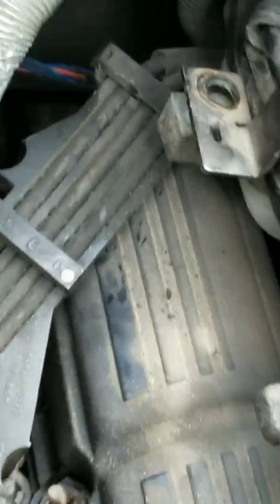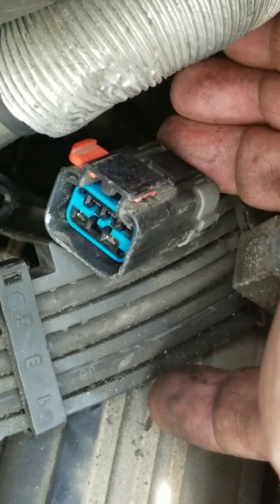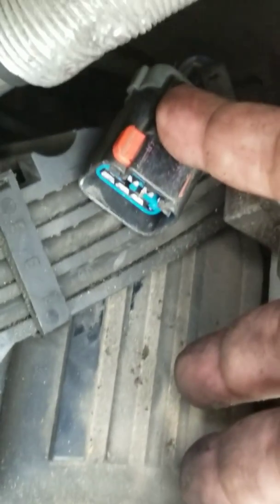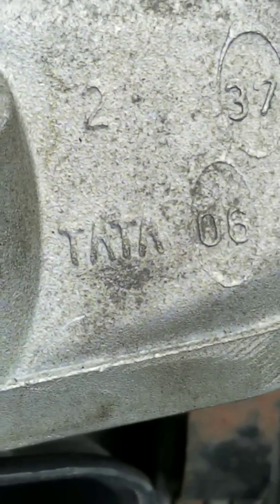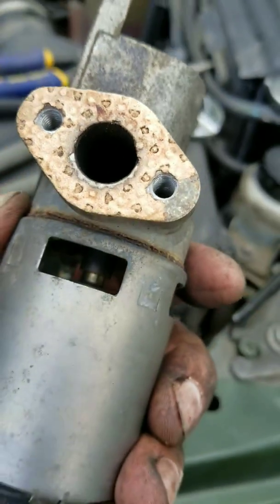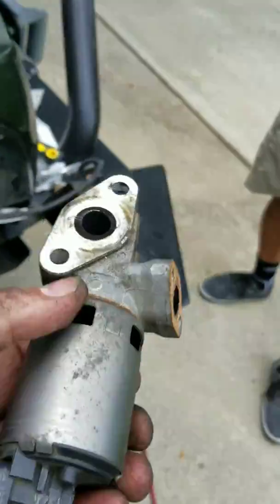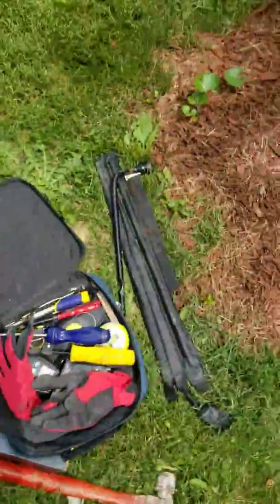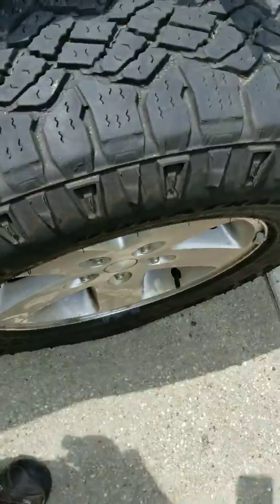2007 Wrangler Rubicon - EGR vid 4